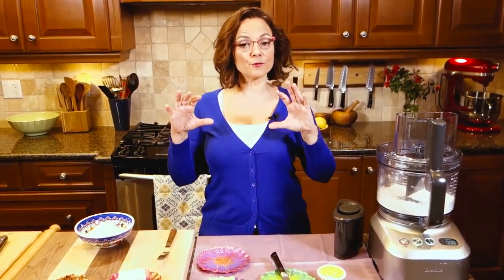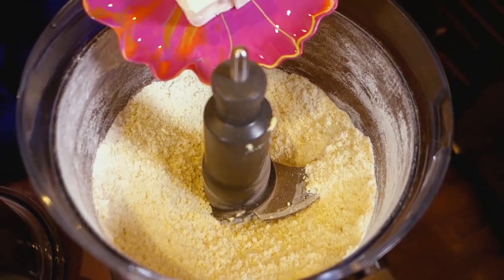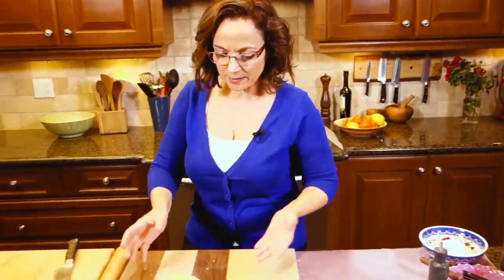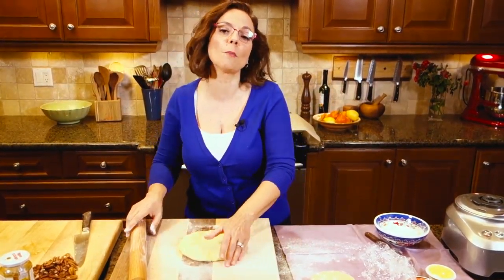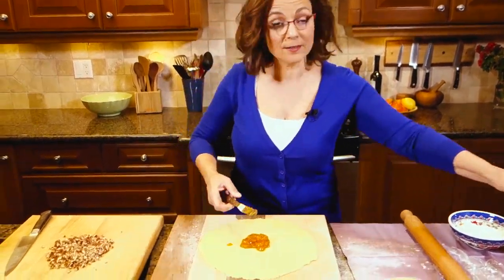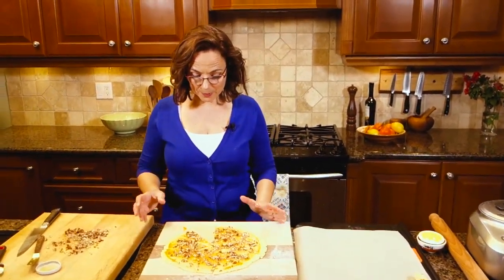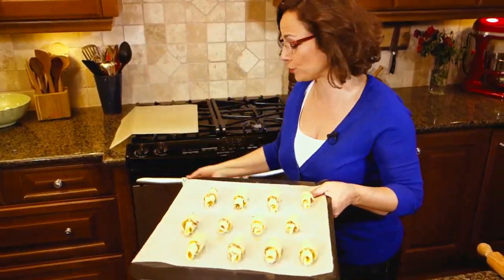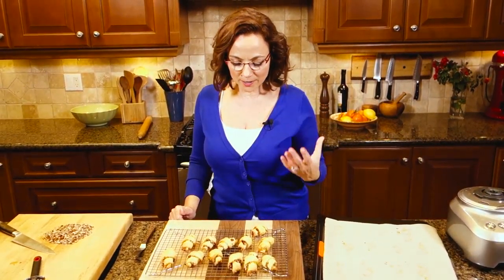Rugelach - delicious butter & cream cheese cookie | Christine Cushing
Rugelach are the most perfect, tender, crescent shaped cookies that I have loved forever.  Fill them with everything from chocolate to jam and nuts in no time and you'll see why i love them so much.

FULL RECIPE: RUGELACH

1 1/4 cups all purpose flour (310 ml)
1 tbsp. sugar (15 ml)
Pinch salt
1/2 vanilla bean, scraped or 1 tsp. pure vanilla extract (5 ml)
1/2 cup unsalted butter, cold cut into pieces (125 ml)
4 ounces cream cheese, cold, cut into chunks (125 g)
1/2 cup apricot jam (125 ml)
1/8 cup chopped pecans (30 ml)

Combine the flour, sugar, salt and vanilla bean scrapings in a food processor. Add the butter and pulse until mixture is the consistency of coarse meal. Add the cream cheese and pulse until mixture just starts to come together. Divide the dough into 2 pieces and pat each piece into a disk. Cover with plastic wrap and chill in the refrigerator for at least 30 minutes.

Preheat oven to 350 degrees F. Line a baking sheet with parchment paper.

Remove one piece of dough from the fridge. Roll dough between 2 sheets of wax paper into an 11-inch circle. Remove wax paper. Spread half the jam onto the circle of dough, evenly. Sprinkle with half the nuts.

 Cut the circle into 12 wedges and roll each wedge up with your fingers, starting from the outside edge of cirlce towards the center to make a crescent shaped roll. Place rolls on the parchment-lined baking sheet and bake for about 20 minutes, rotating tray halfway through, until firm and golden in colour. Cool completely on a rack.  Repeat with second ball of dough.

Makes 24 delicious cookies

Sound Effects: Tick Tock, by Mike Koenig (soundbible.com)

# Rugelach